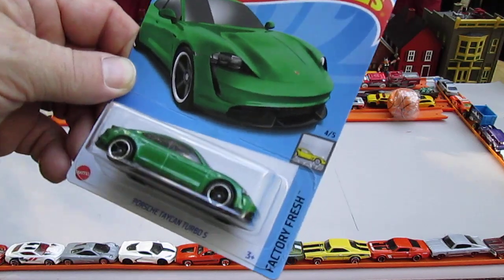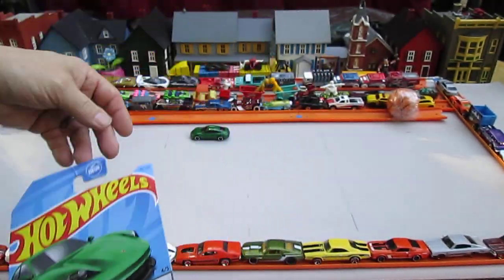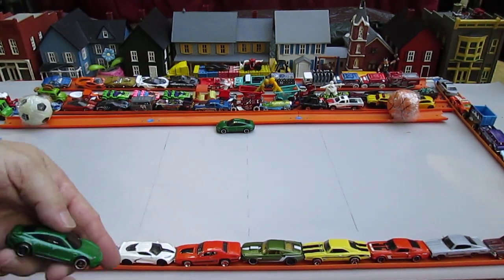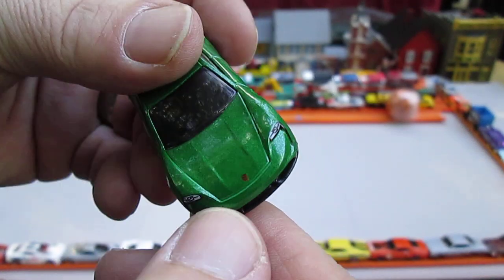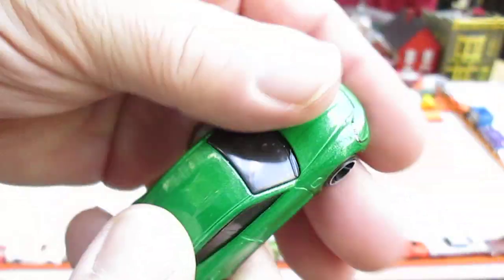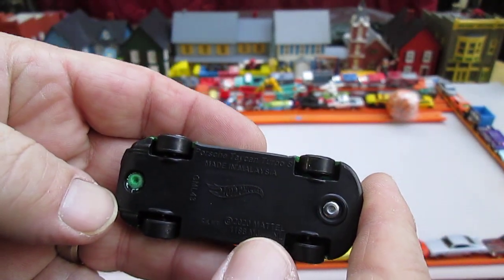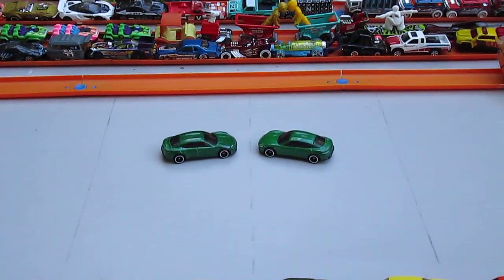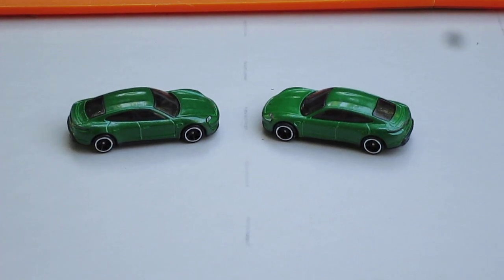2023 Hot Wheels Porsche Taycan Turbo S Toy Car Unboxing Review Factory Fresh Series - Metallic Green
If you are new to the channel give me a "hey, new sub here" in the comments below.